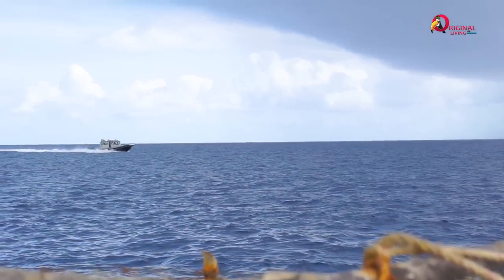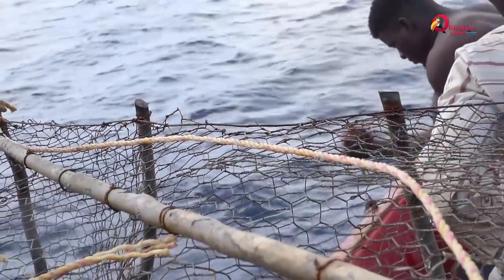Harvesting Fish Pots Sunday Morning | Catch: Silk Snappers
If You Like What Am Doing And Want To Support Here Is My PAYPAL